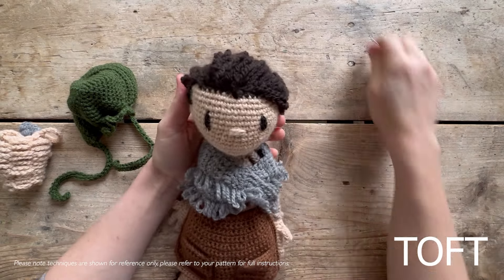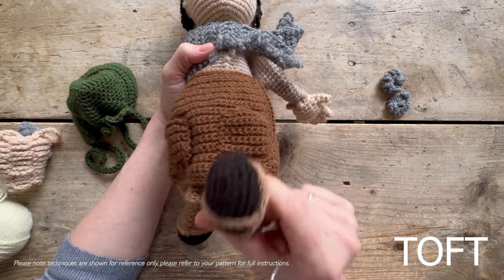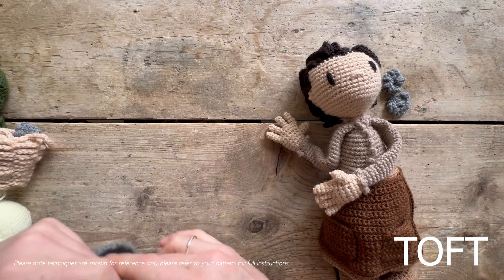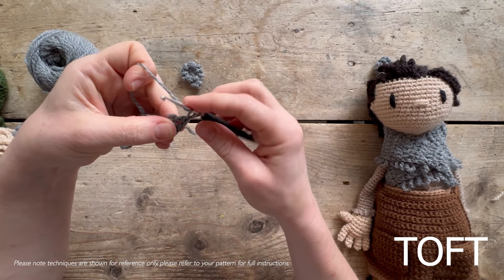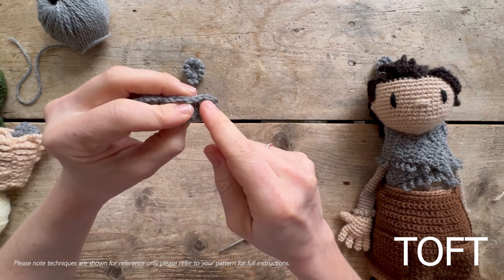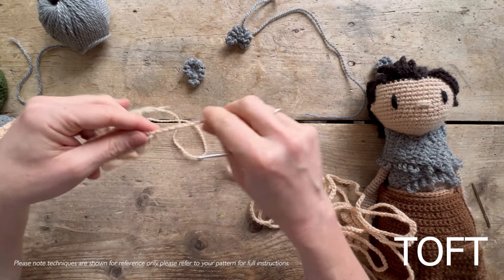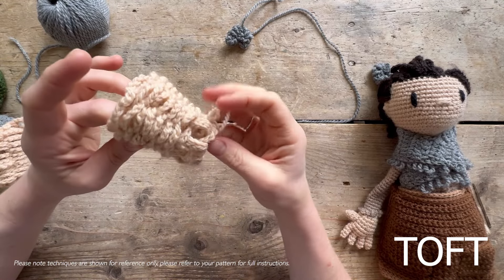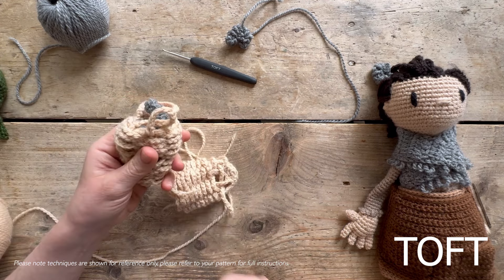How to Finish your Mary Anning Doll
In this video, Kerry Lord demonstrates crochet techniques and sewing up instructions for the Beatrix Potter Doll, part of the Edward's Emporium collection of crochet dolls and the March 2023 instalment of Doll Club: Making Women who Made History. Please note the techniques are shown for reference only. Please refer to your pattern for full instructions.

CHAPTERS
00:00 Introduction to Mary Anning
00:20 Adding the hair
02:32 Tips on the shirt, skirt, apron and accessories
05:02 Crocheting an ammonite
09:36 Crocheting and constructing the basket